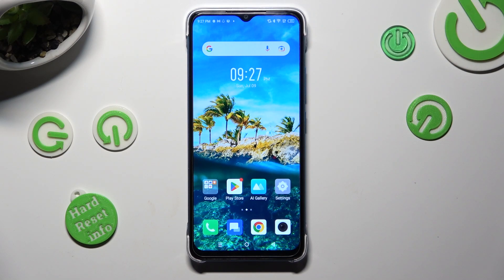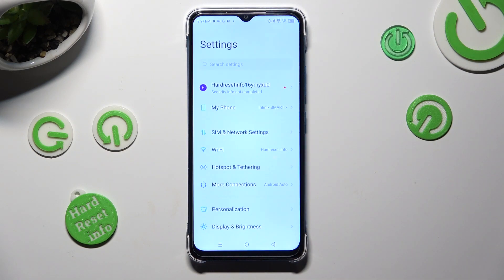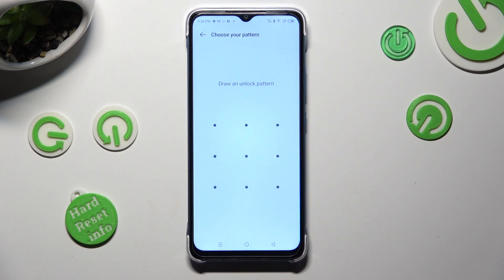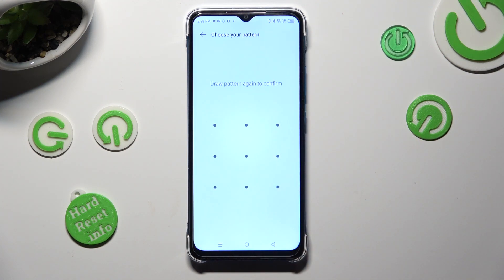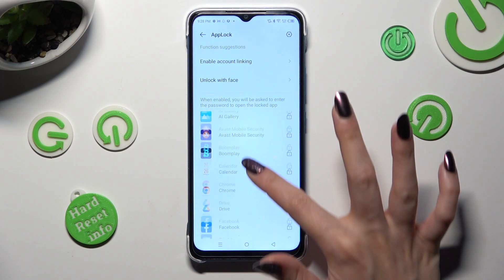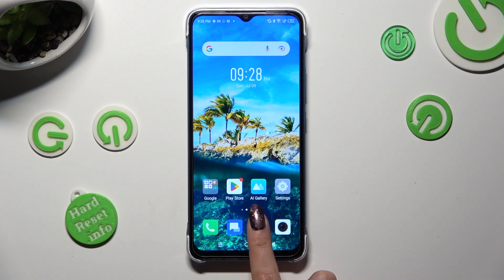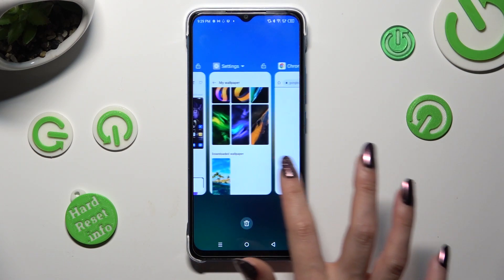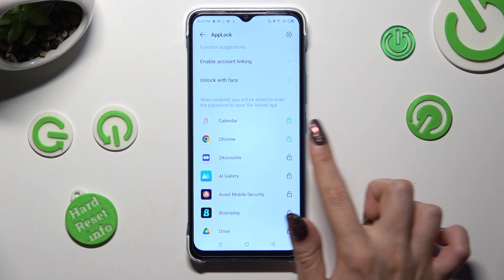How to Set Up App Lock in Infinix Smart 7 - Lock Chosen Apps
Wanna know more about Infinix Smart 7?

Did you know that you can encrypt your apps by enabling App Lock? If you want to learn how to achieve that, we can assist you! Simply take your Infinix Smart 7, follow all of the above procedures, and you will be able to choose, set up, and use App Lock in minutes. So, without further ado, let us begin!

How to Activate App Lock in Infinix Smart 7? How to Turn On App Lock in Infinix Smart 7? How to Enable App Lock in Infinix Smart 7? How to Switch On App Lock in Infinix Smart 7?